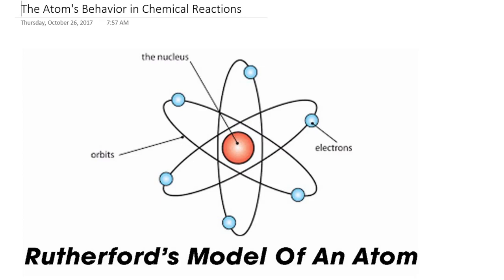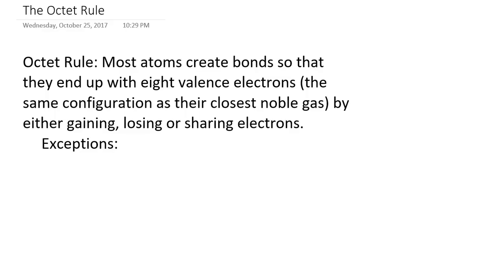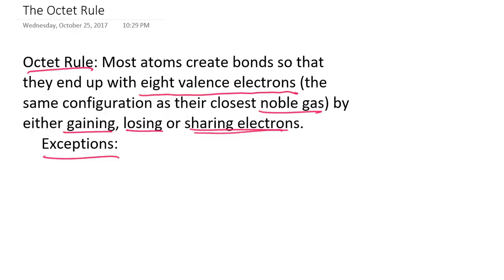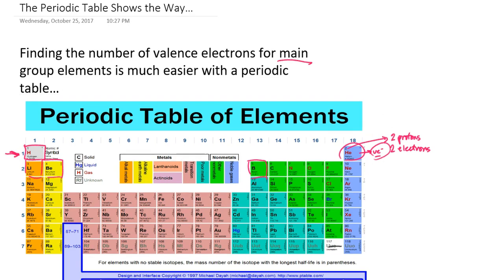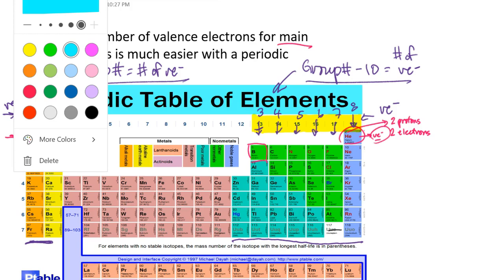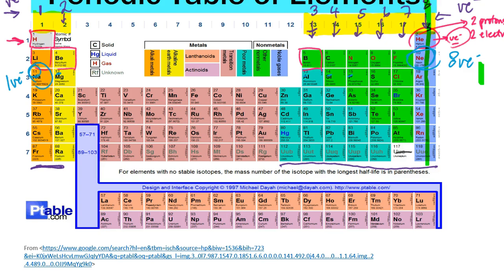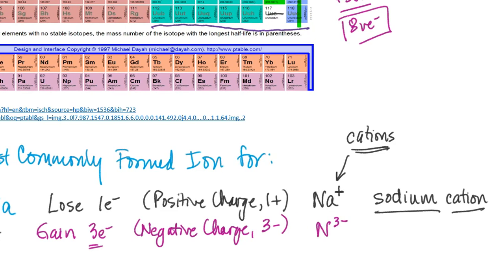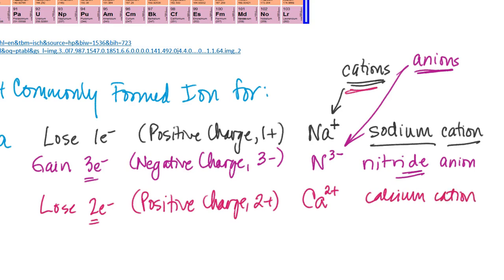The Octet Rule and Ions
Pre-Lecture Tutorial: Regular Chemistry, The Octet Rule and Ions